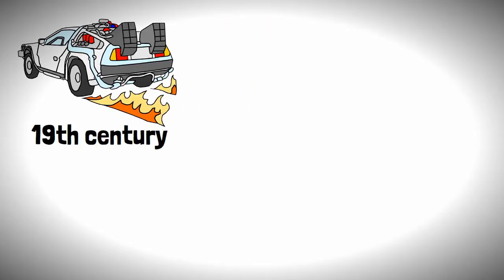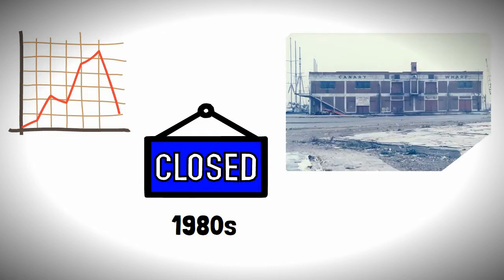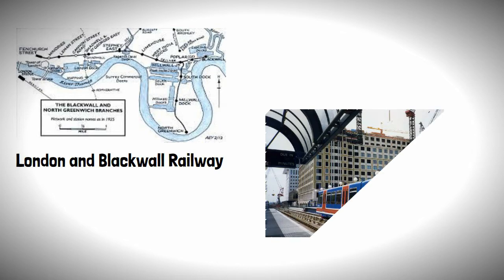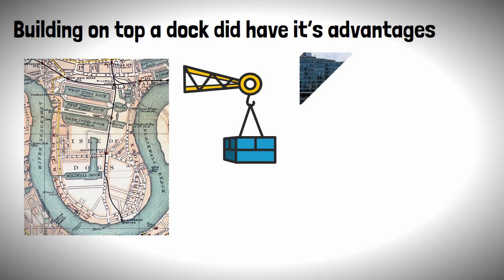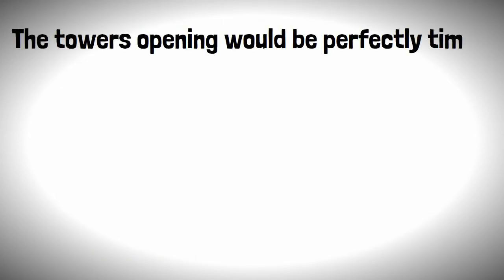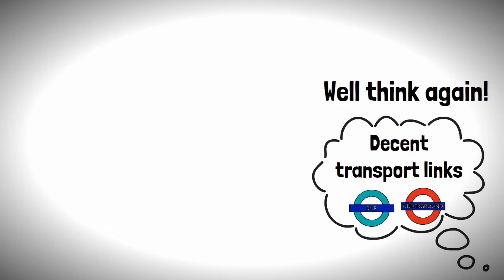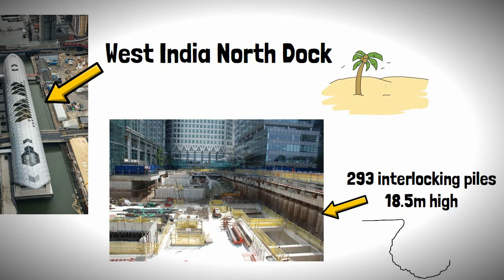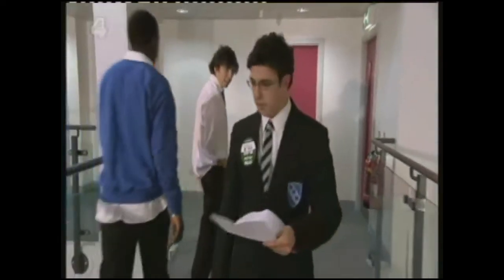How Canary Wharf Became a TRILLION Pound Business District!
The short history of the London's second magnet of wealth, Canary Wharf! A story with origins that stretch back centuries, an ambitious American Businessman and an ambitious plan to expand the area further!